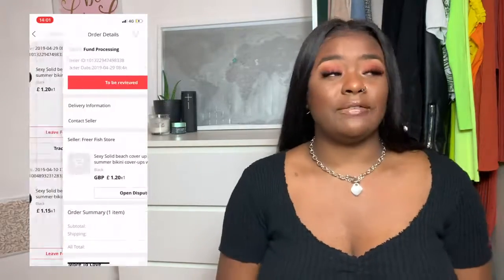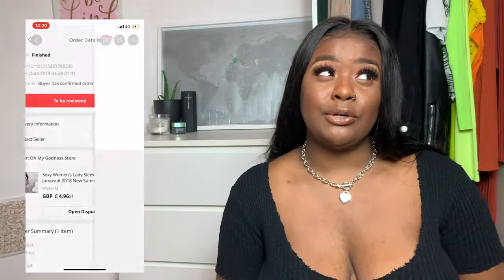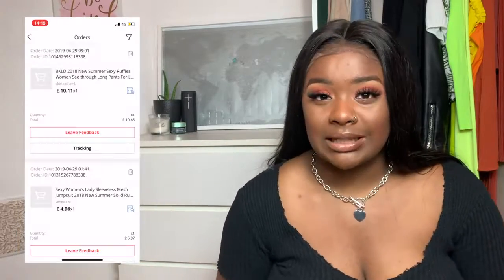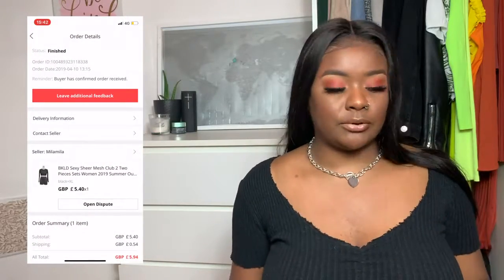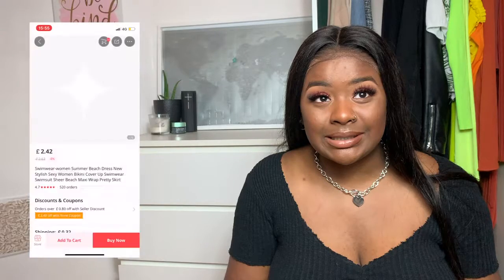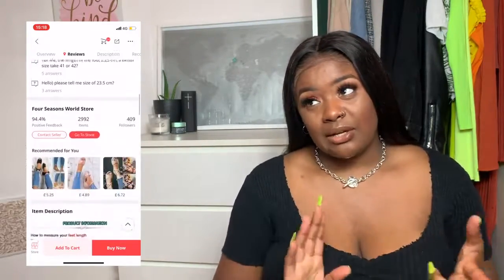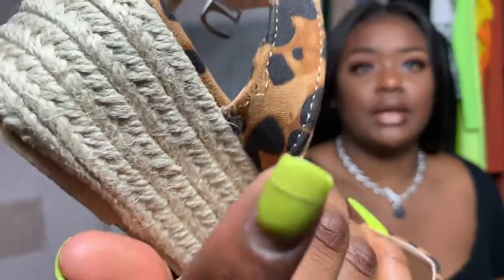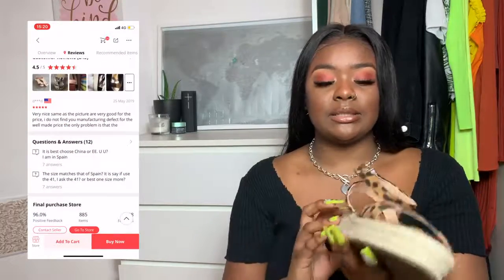ALIEXPRESS BIG GIRL FRIENDLY BIKINI COVER UPS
Black two piece cover up XL